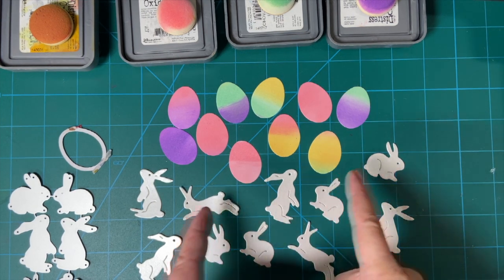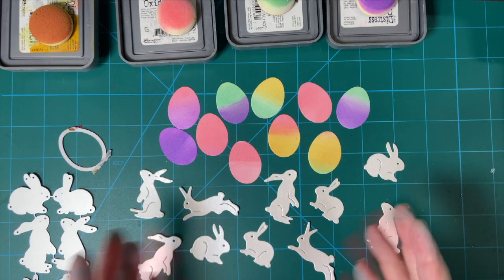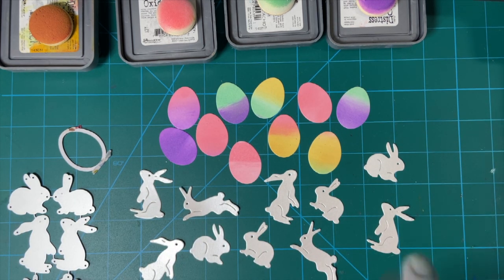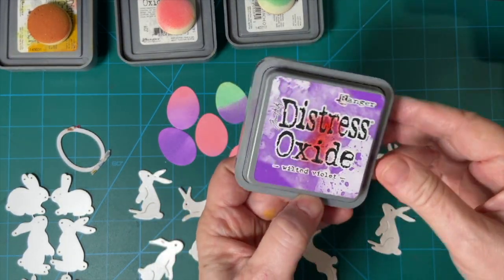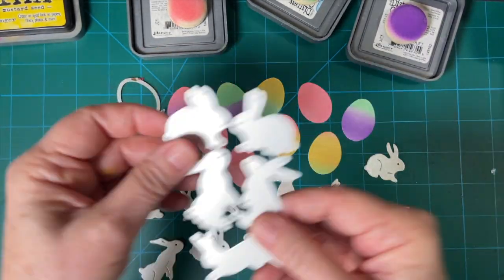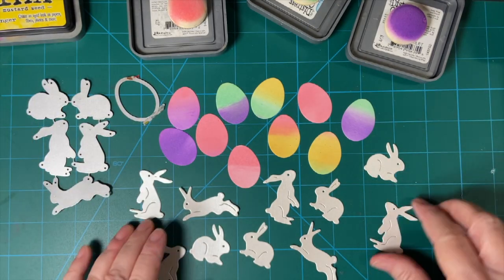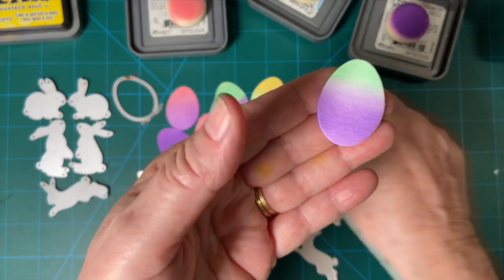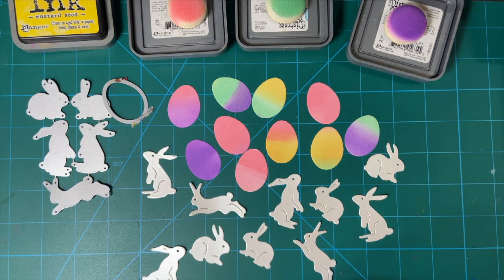Easter Bunnies and "Dyed" Easter Eggs!